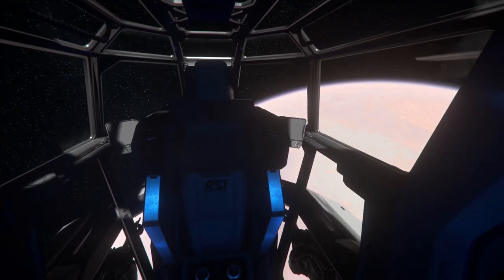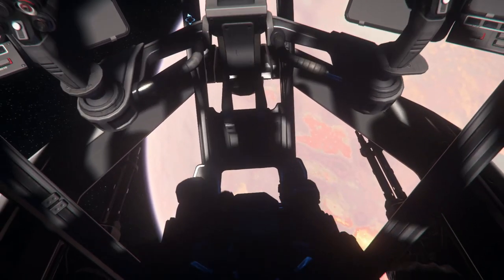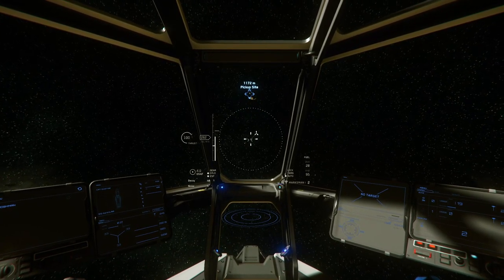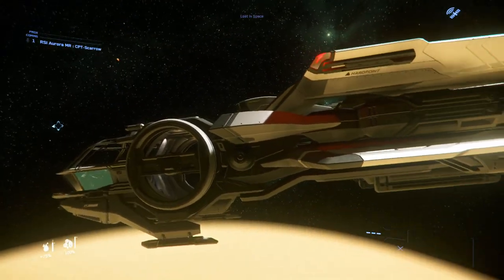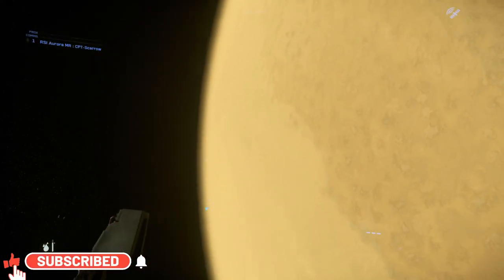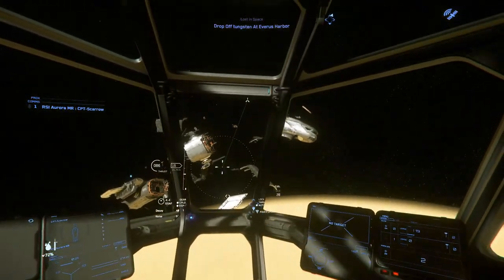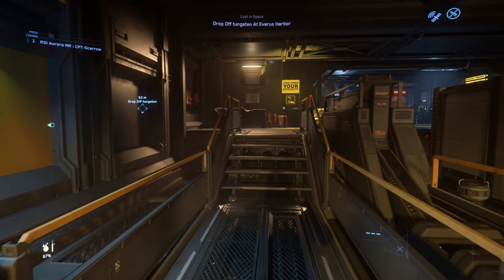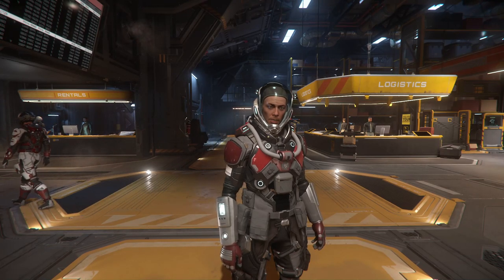Something A Bit Different | Star Citizen aUEC Only Ep3 | Star Citizen Gameplay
This week in Star Citizen AUEC Only Ep3 | Something A Bit Different, we are on a search for some lost cargo from a Freelancer that has been ambushed and destroyed. This shows another reason why the Aurora is a great choice for a starting ship!

👀 What Is the Star Citizen aUEC Only Series All About? 👀

With this series I want show that you can play star citizen and enjoy it, with just a base game pack of either the Aurora MR or the Mustang Alpha, these packs are both around $50 and are occasionally on sale for cheaper.

You don't have to spend lots of money on ships from the pledge store you can earn aUEC in game and save up for any ship you like.
There are people that are put off by the fact they think that you can only buy ships with real cash!. which is wrong of course, and there are also people that think you can not do anything fun in the Verse without buying big fancy ships with real cash. again not true,.

So that's what I'm hoping to show, that you don't need to spends hundreds or thousands on your fleet of ships, you don't have to spend money to have fun in the Verse, and that Star Citizen IS playable right now and all you NEED is a basic game pack and start earning some sweet sweet aUEC!